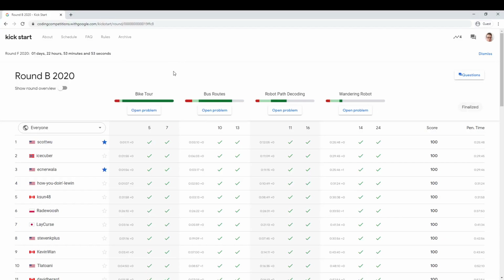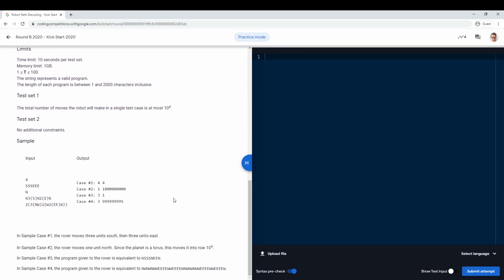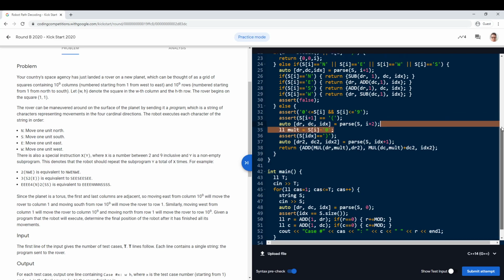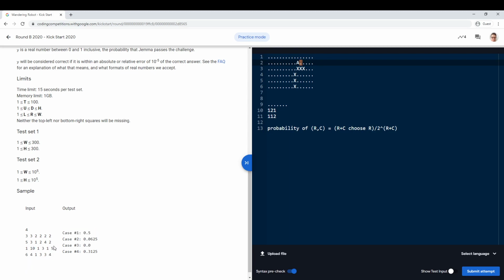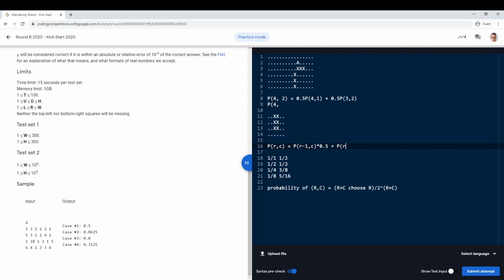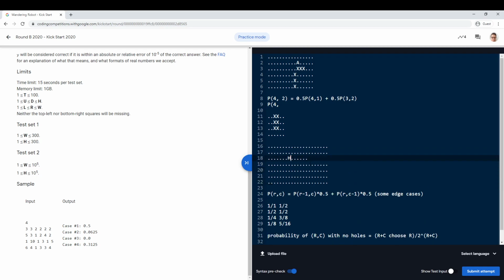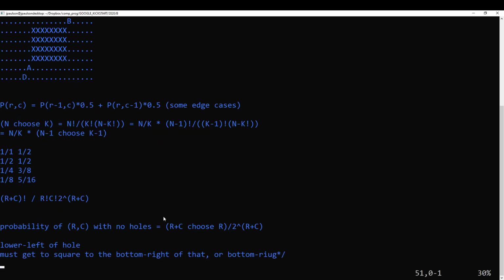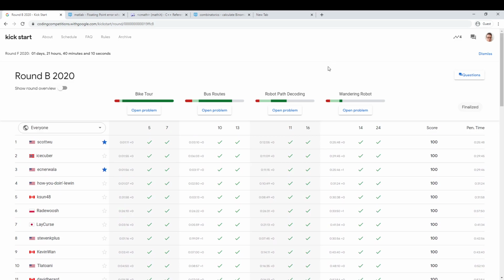Google Kickstart 2020 - Round B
Struggled with D, but got it eventually